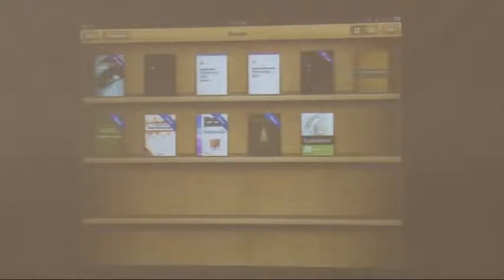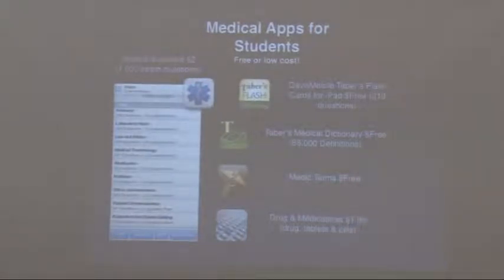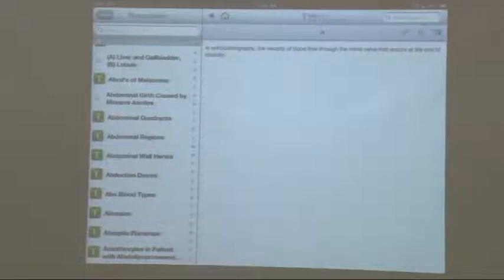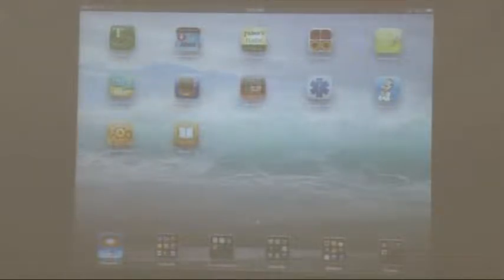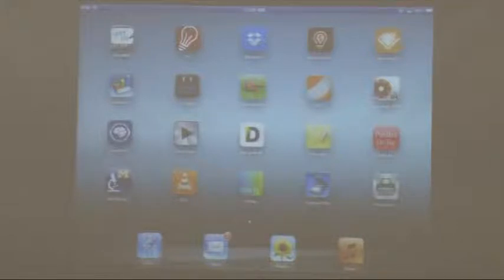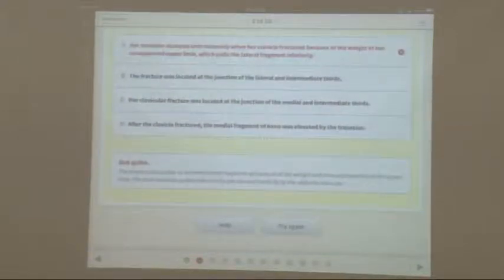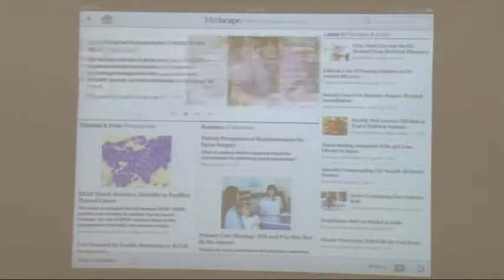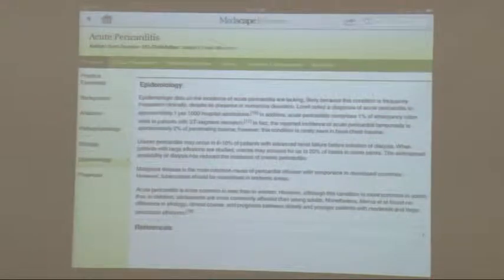iPad Project 13